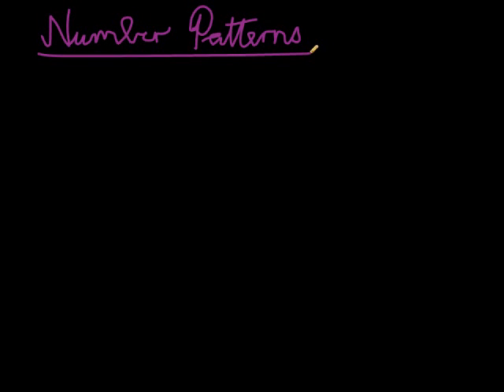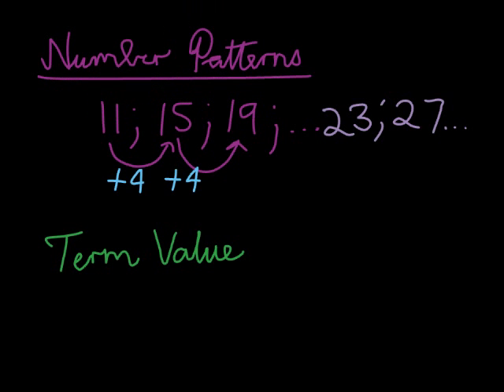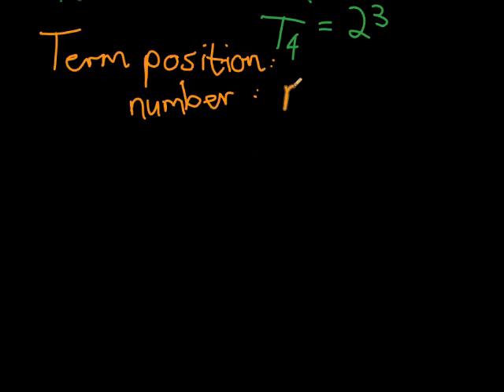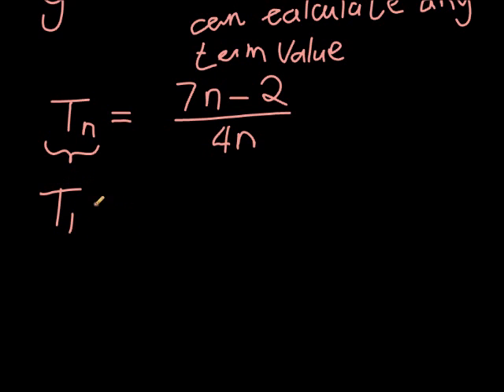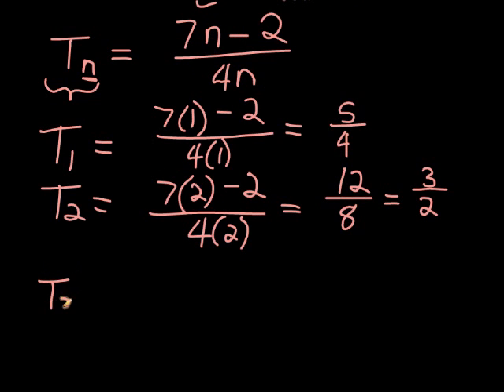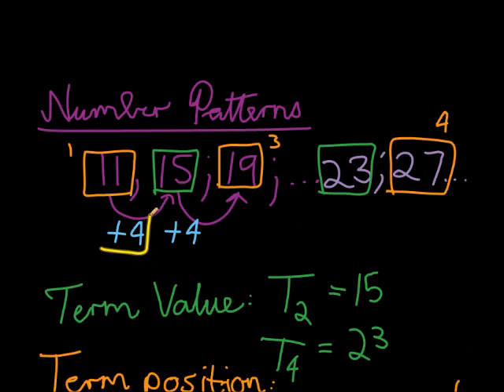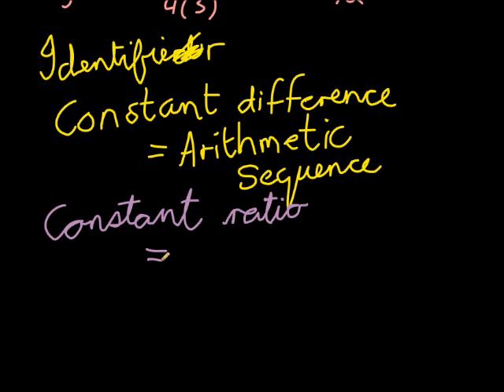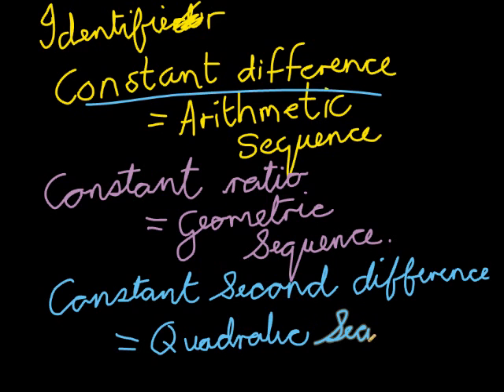Introduction to number patterns